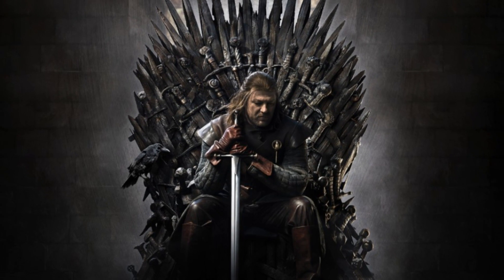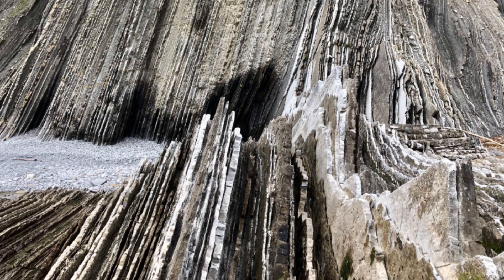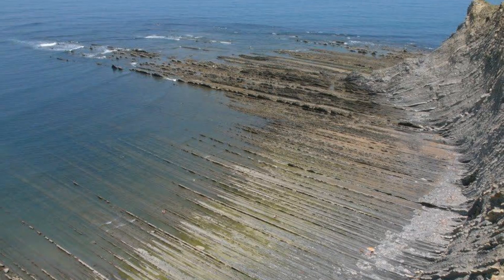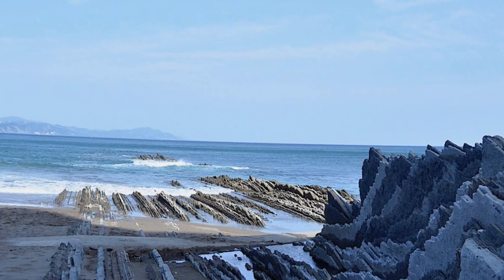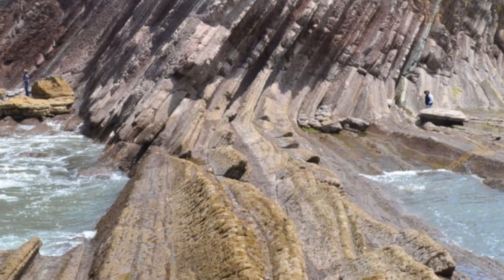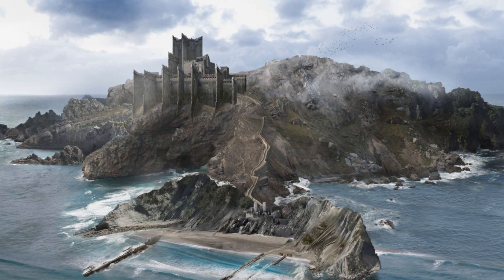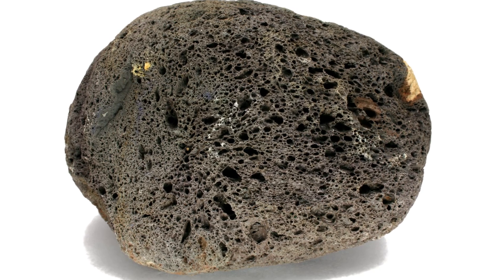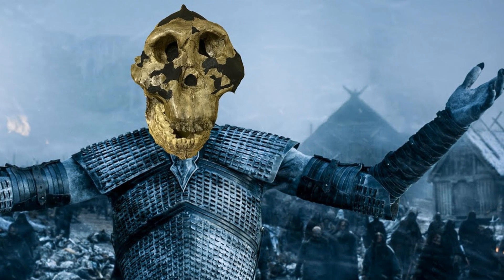What's Under Dragonstone? (Game of Thrones Geology)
One of the best things about Game of Thrones has to be the brilliant geology, obviously. Dragonstone in particular displays some of the best rocks seen in the series, so we're going to be taking a look at them in this video.